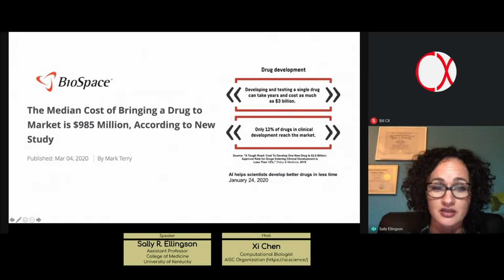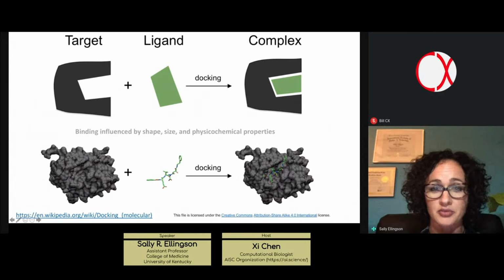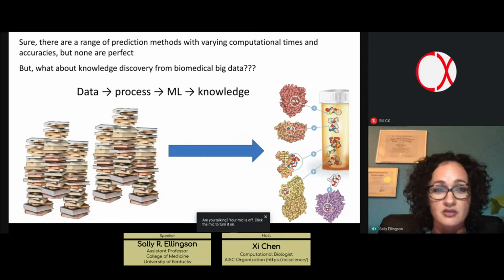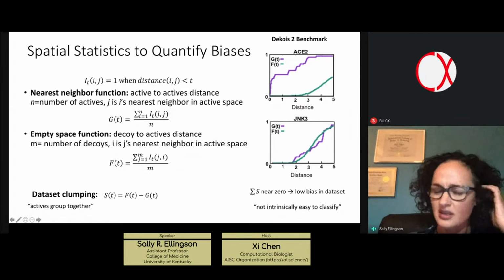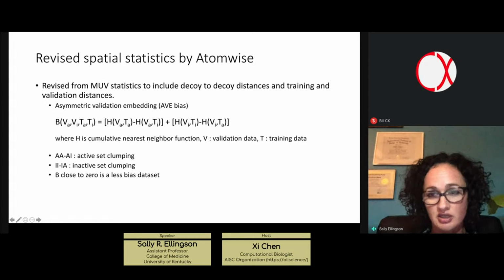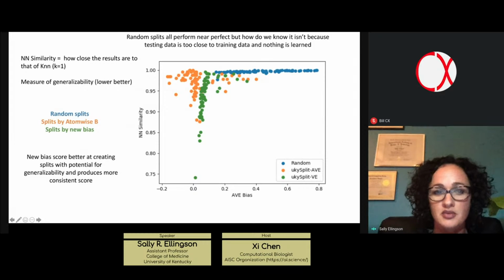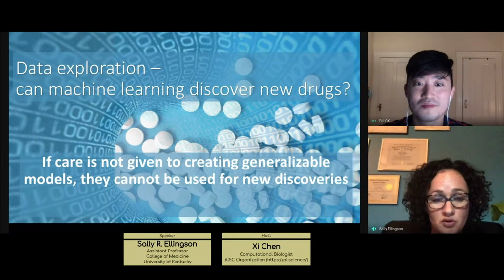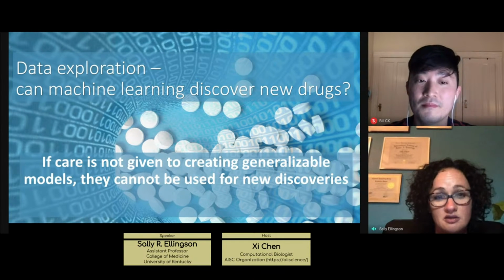Data exploration – can machine learning discover new drugs? | AISC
Speaker: Sally R. Ellingson; Host: Xi Chen

Motivation:
Efficient and accurate computational methods in drug discovery can lead the way to safer and more cost effective therapy options. By using machine learning, it is believed the pipeline of the drug discovery will be decreased and more cost-efficient. This talk will discuss the data exploration, and answer the questions about whether machine learning can discover new drugs.